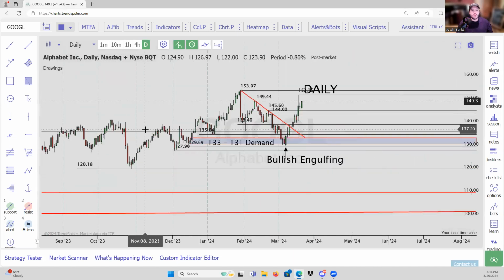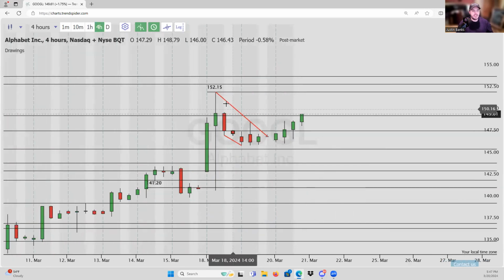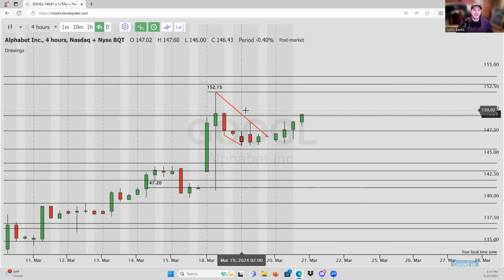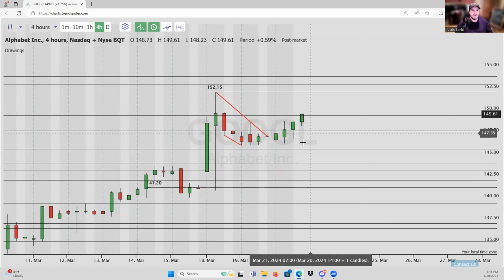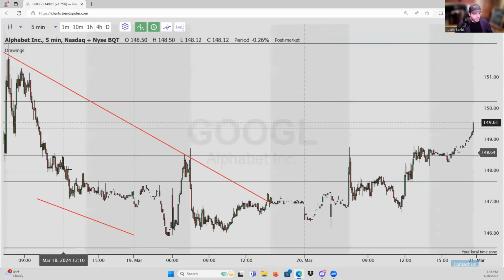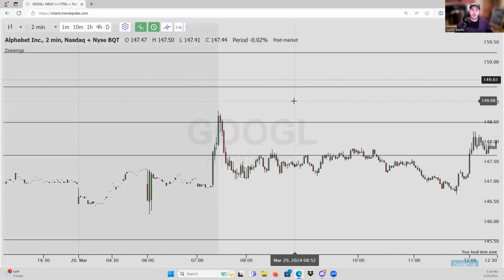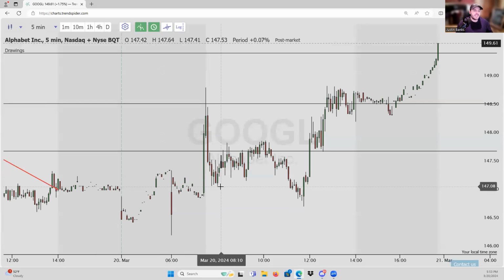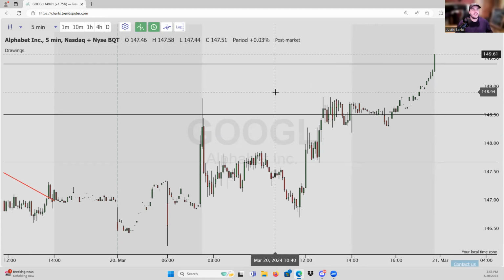How To Handle Red Trades I WHEN TO AVERAGE DOWN